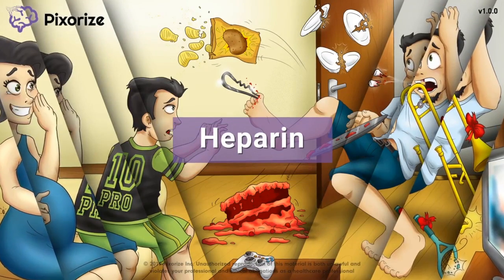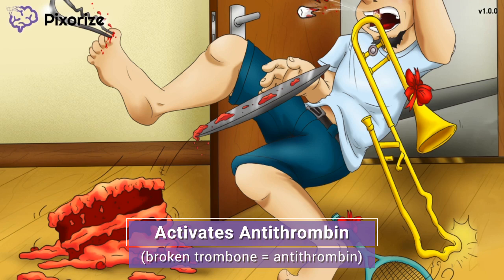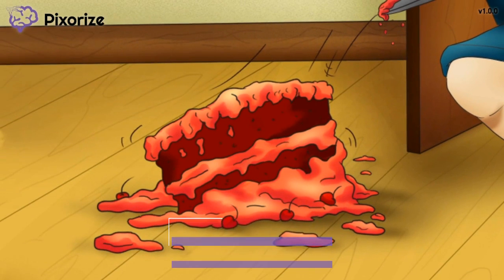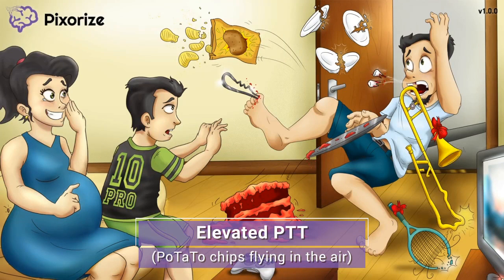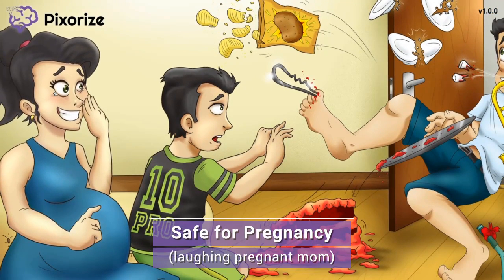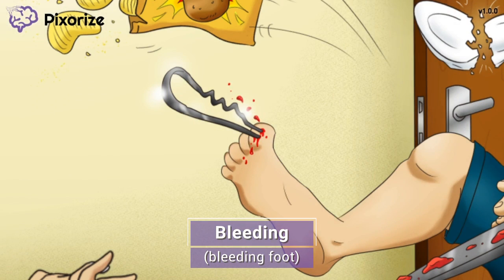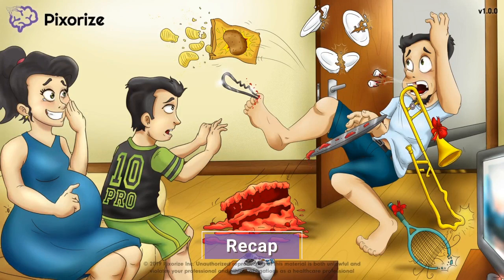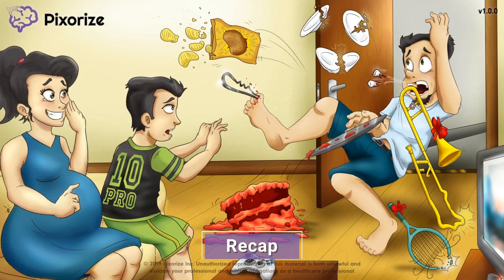Heparin Mnemonic for USMLE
Study this Heparin mnemonic and other mnemonics with Pixorize.

Heparin is an anticoagulant drug used to prevent blood clotting in a variety of different clinical contexts. Heparin works by activating antithrombin, which then goes on to inhibit several clotting factors. Namely, the activated forms of factors 2 and 10 are inhibited. This leads to anticoagulation, which is measured or monitored by an elevation of PTT.  In contrast to other anticoagulants, Heparin is considered to be safe to use during pregnancy. Potential side effects of heparin include excessive bleeding, and Heparin Induced Thrombocytopenia, or HIT. In HIT, antibodies are produced against a heparin-platelet-factor four complex. This activates platelets, causing a pro-thrombotic state that consumes or uses up platelets while reducing platelet counts. Importantly, heparin’s effects can be reversed by administering protamine sulfate.

0:00 Introduction
0:28 Heparin (hairpin)
0:59 Activates Antithrombin
1:47 Inhibits Factor Ila / Thrombin (broken 2 buck-teeth - Factor II)
2:51 Inhibits Factor Xa
3:28 Anticoagulant (splattered red cake)
3:58 Elevated PTT
5:31 Safe for Pregnancy (laughing pregnant mom)
5:58 Bleeding (bleeding foot)
6:33 Heparin-Induced Thrombocytopenia via Anti-PF4 (broken plates, door 4)
8:08 Reverse with Protamine (Pro-team jersey)